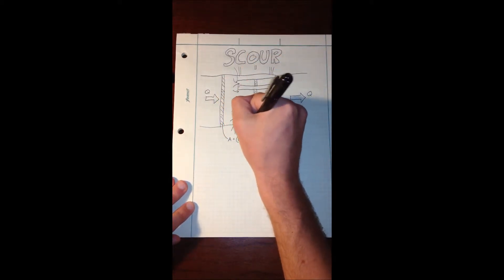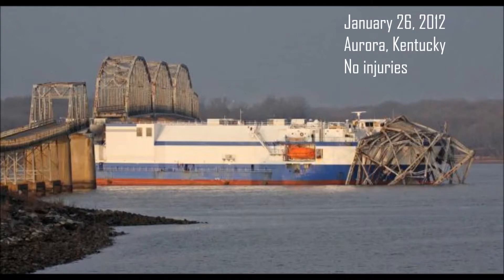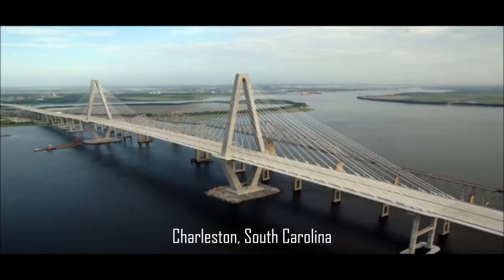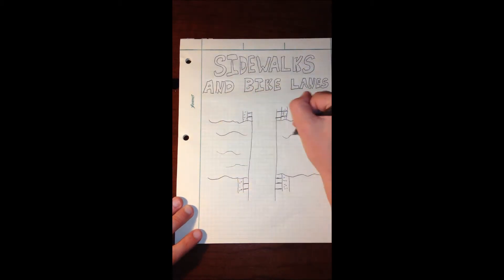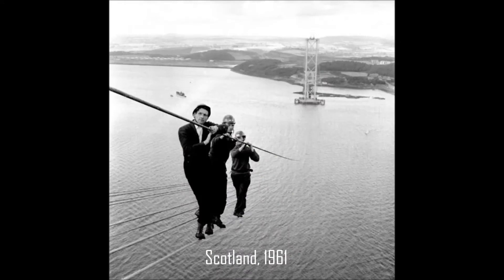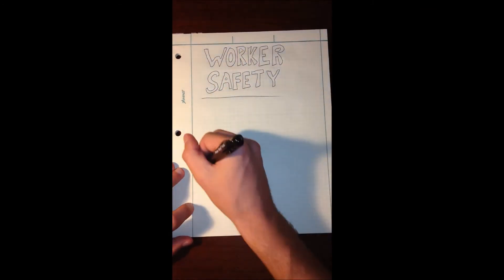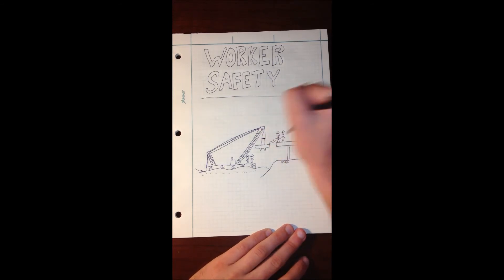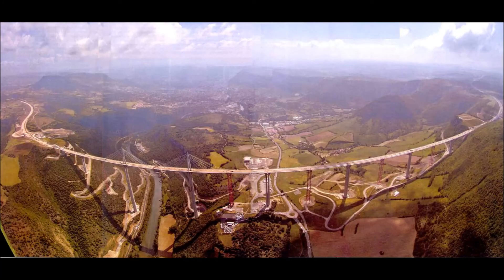Sustainable Bridge Design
Short video discussing sustainable bridge design as it relates to transportation engineering, hydrological considerations, and worker safety. Made for the Flow Project for C E 4360: Sustainable Construction at Clemson University.

References:
1. Applied University Research, Inc. "Causes of Bridge Scour." NoScour. Applied University Research, Inc., 2013. Web.

2. Burnell, Kelly. "Sustainable Bridge Design." Reading. American Public Works Association Conference. Oregon. 24 Oct. 2013. Oregon APWA. APWA, 1 May 2009. Web.

3. Hutchings, Emma. "An Eco-friendly Bridge Made out of Recycled Shipping Containers." Web log post. PSFK. PSFK, 24 Jan. 2013. Web.

4. Meinhold, Bridgette. "World's Largest Solar-powered Footbridge Opens in Brisbane." Web log post. Inhabitat. Inhabitat, 10 May 2009. Web.

5. Whittemore, Daniel. "Sustainable Structures for the Bridge Engineer." STRUCTUREmag. NCSEA, Oct. 2010. Web.

6. York Bridge Concepts, Inc. "Green York Bridge Concepts." YBC. York Bridge Concepts, Inc., 2013. Web.